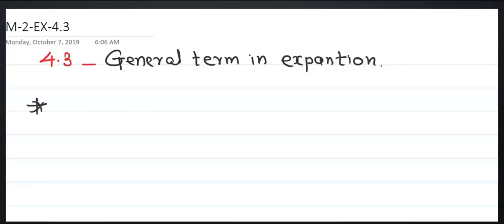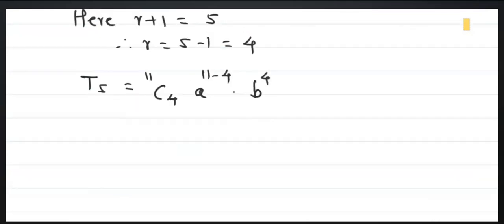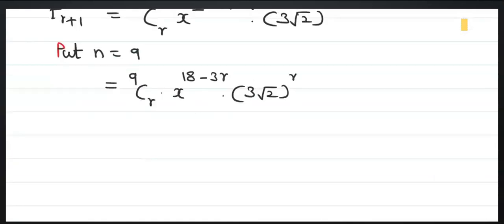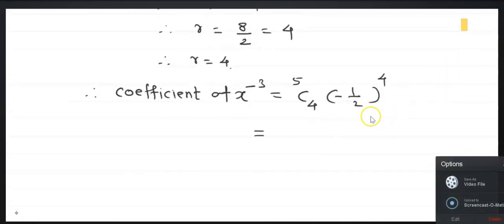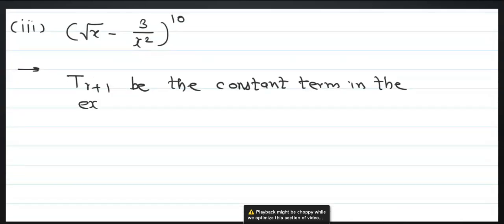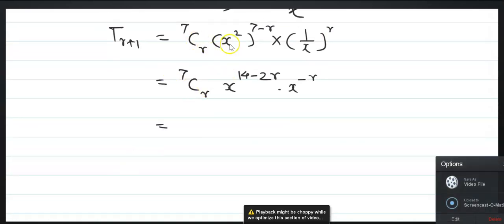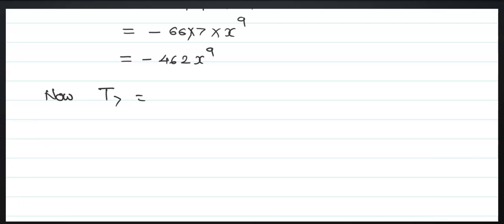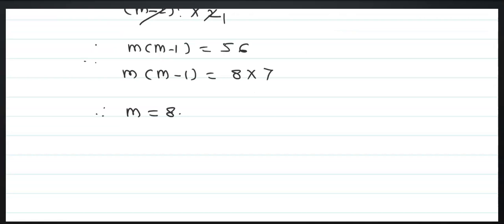New Syllabus |Binomial Theorem |Ex.-4.3| Std11th |Maths-2|Maharashtra State Board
Hello Students,
I am uploading the video about the Fourth Chapter Method  of Induction and Binomial Theorem.  Exercise -4.3